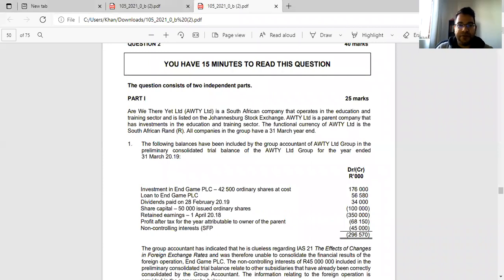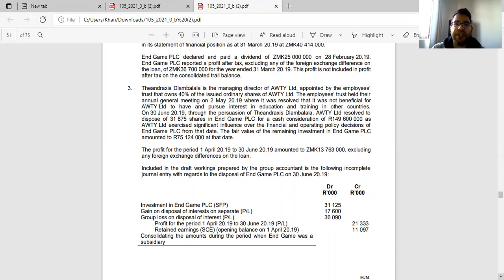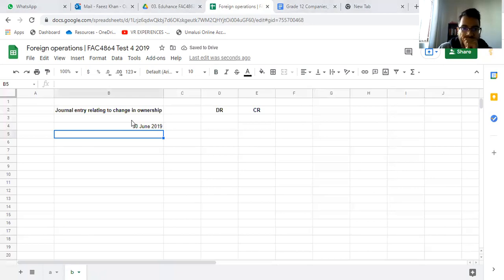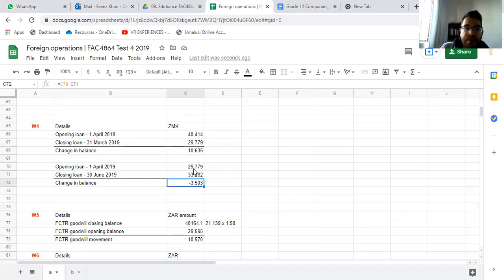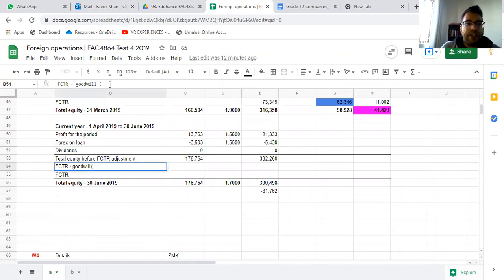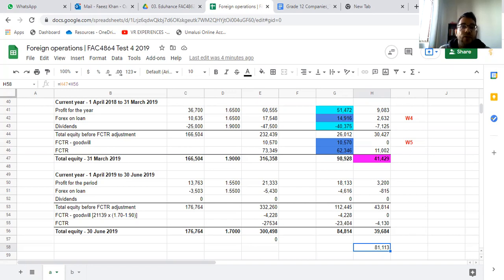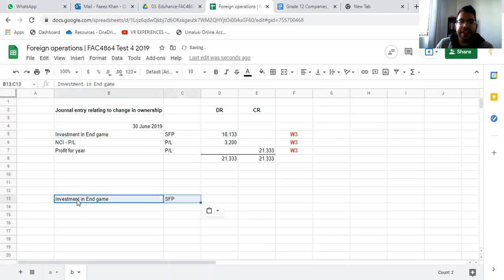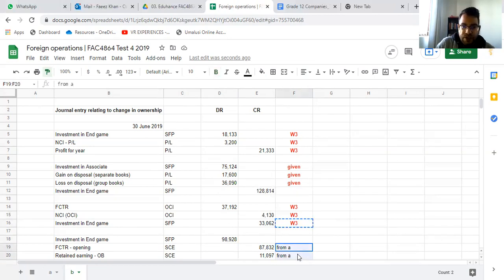Foreign operations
FAC4862/4 Weekly Class | FAC4864 Test 4 2019